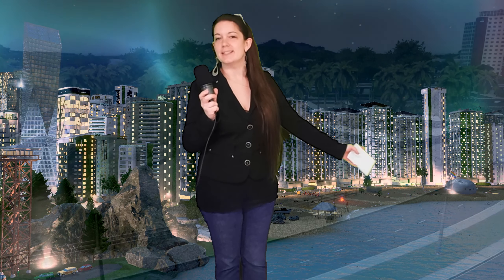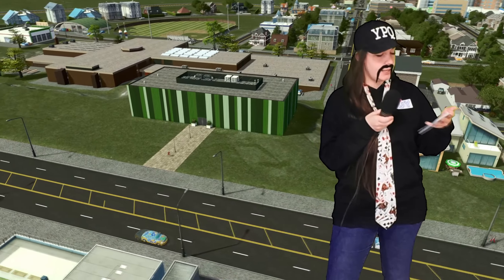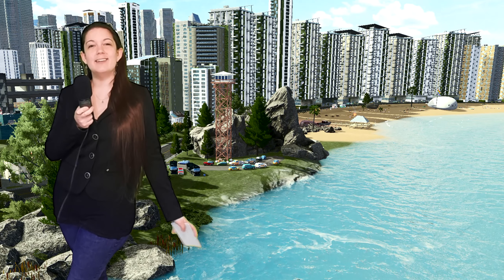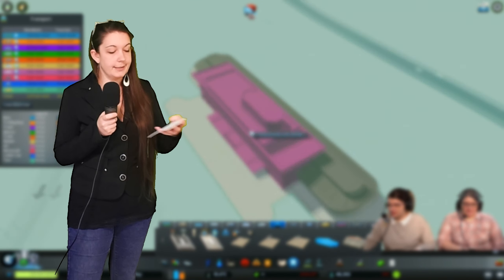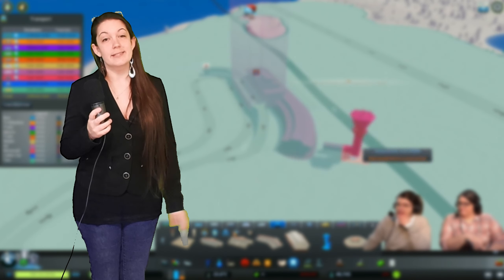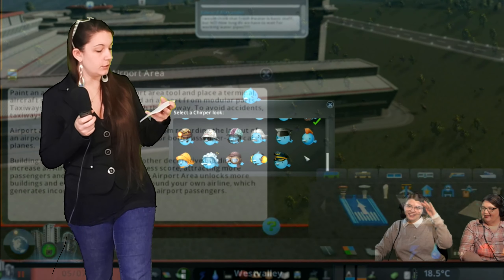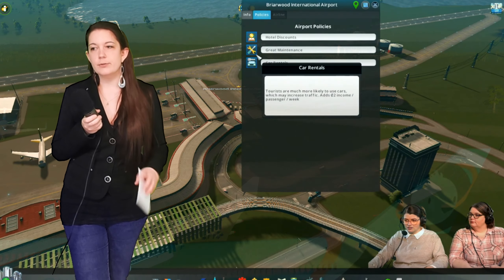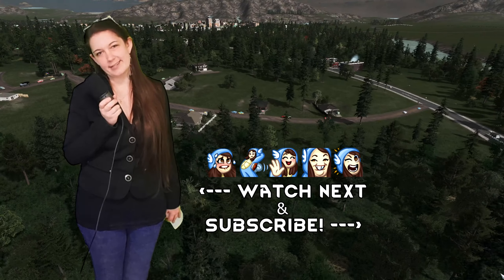We Learned SO Much About the Airports DLC! 🛫 | This Week In Cities: Skylines [January 16th 2022]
Welcome to a weekly Cities: Skylines series on the channel! This week we focus on the Airports DLC for Cities: Skylines and all the information we know about the new DLC and new CCPs. I search the workshop, Reddit, Twitter, Instagram, YouTube and Twitch every week to see what's going on in Cities: Skylines. Consider this a Cities: Skylines news cast where we discuss all the new things happening with the game! If there is breaking Cities: Skylines news like new DLC, Cities: Skylines 2 information or leaks, or even just exciting tutorials, tips and tricks, showcase videos, or cinematics you know you'll see it here.

I want this segment to evolve with you - the Cities: Skylines community! What would you like to see showcased here? What is your Cities: Skylines wishlist? Head into the comments below and let me know what Cities: Skylines content you're most excited about and maybe I'll chat about it next week.

Also come poke in my Discord to chit chat, share screenshots, and generally geek out about Cities: Skylines. This game is phenomenal. Let's chat.